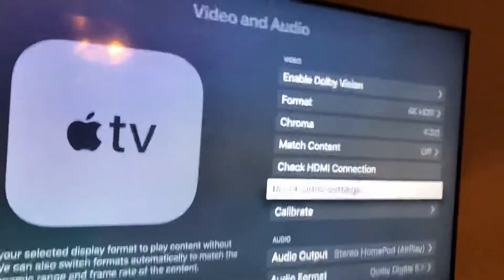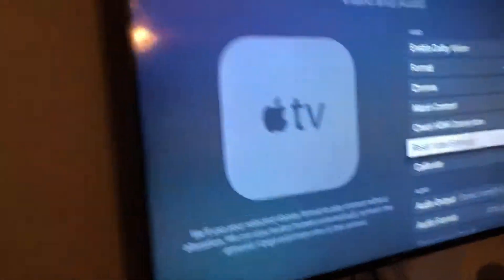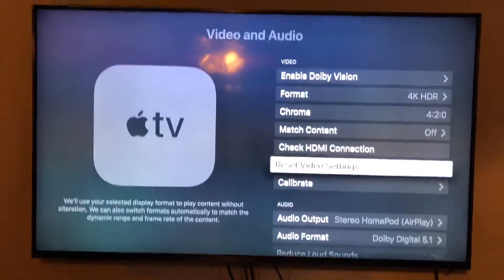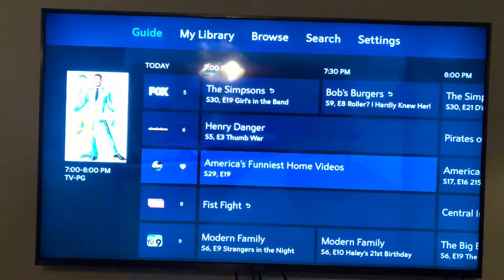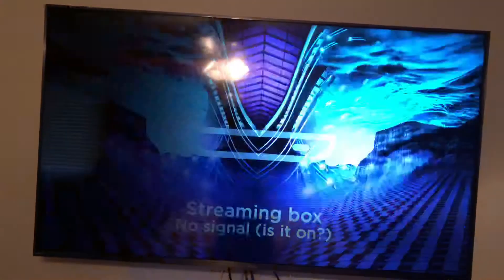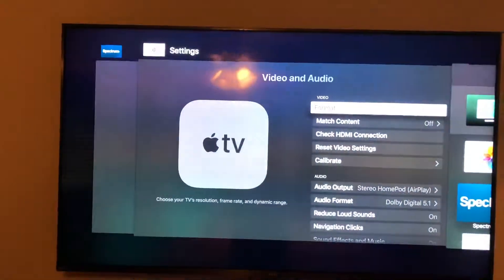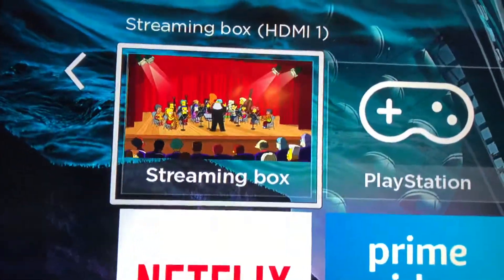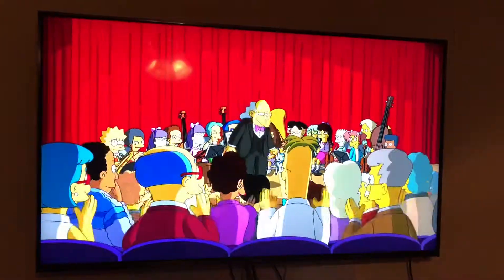An update on the Spectrum TV issue